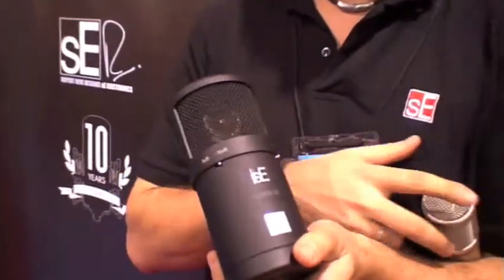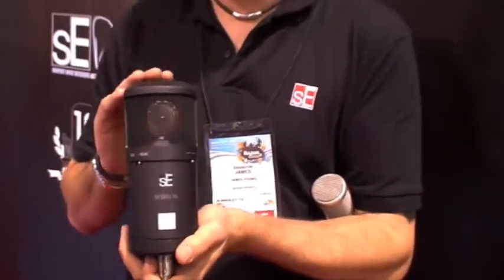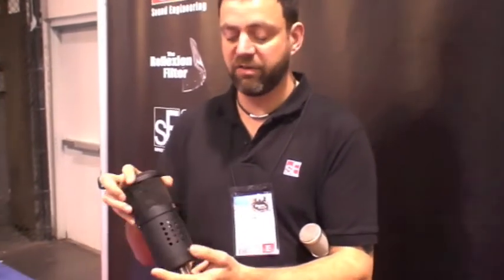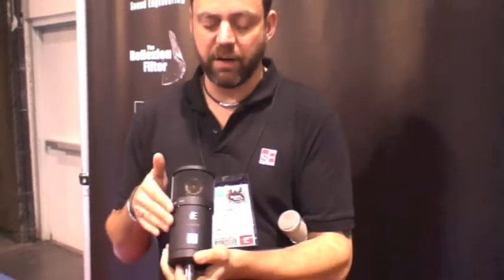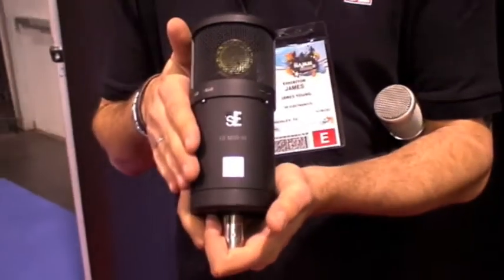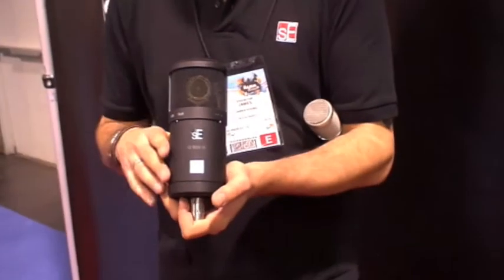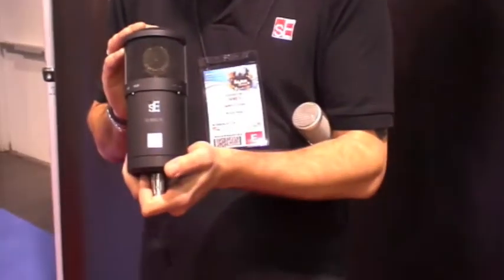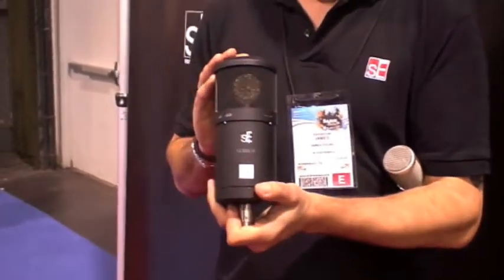NAMM SE Electronics.m4v